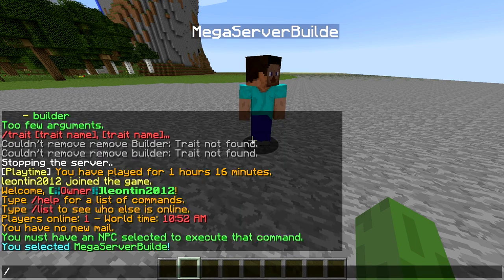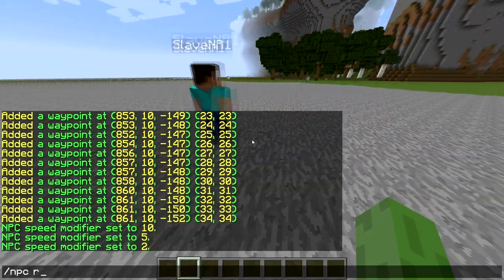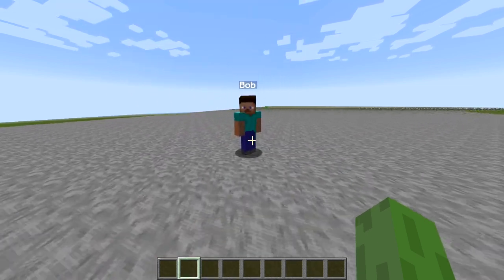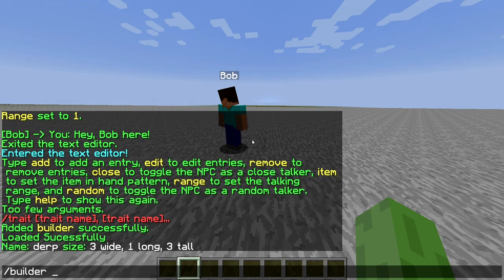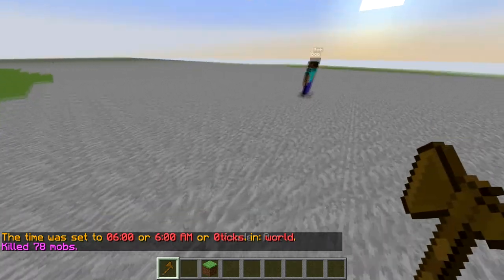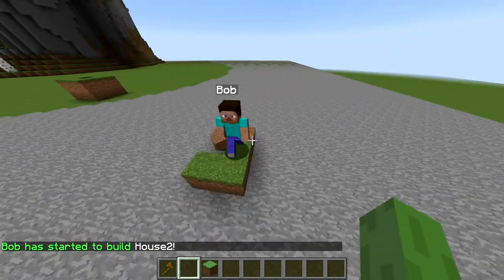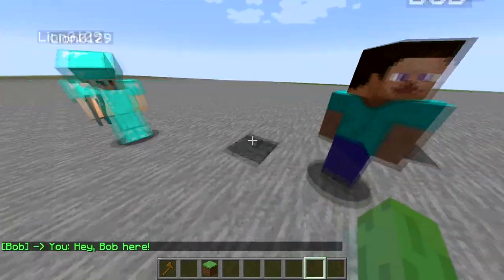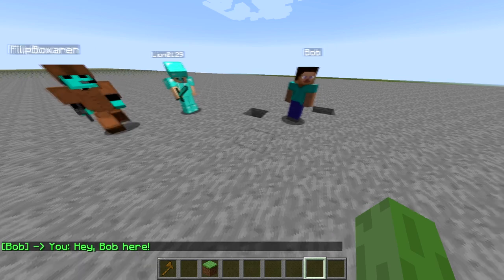Minecraft Citizens Plugin: The Basics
Hello and Welcome to DerpDoesMinecraft today we are looking at the Citizens Version 2 Plugin for Minecraft servers! :D

Much Luv Derps :)

Leontin is out and PEACE